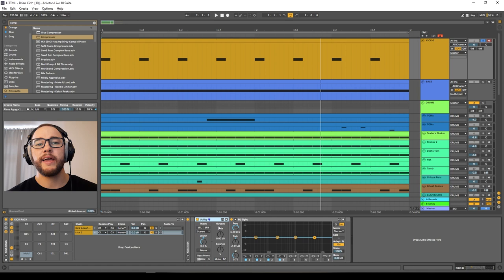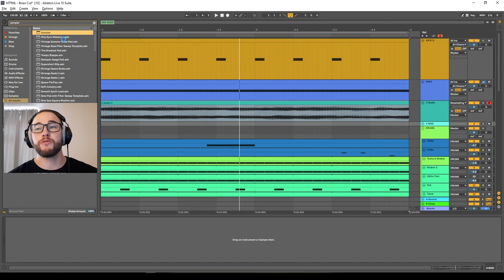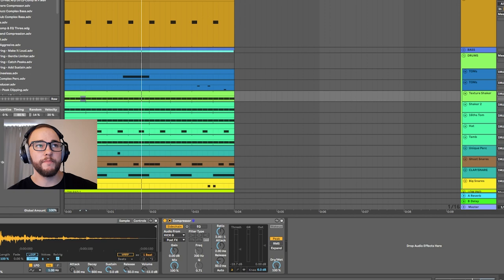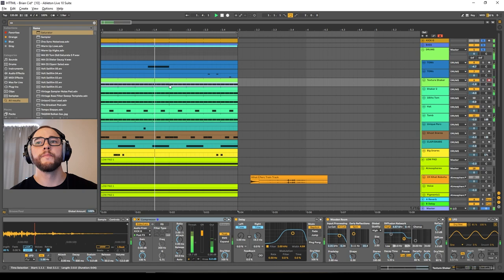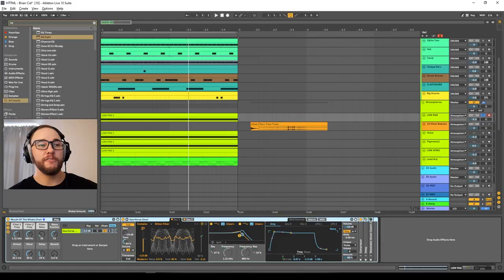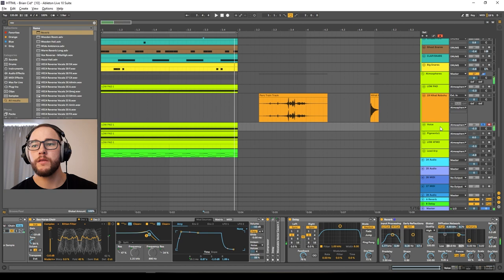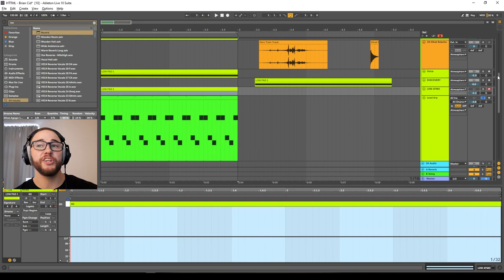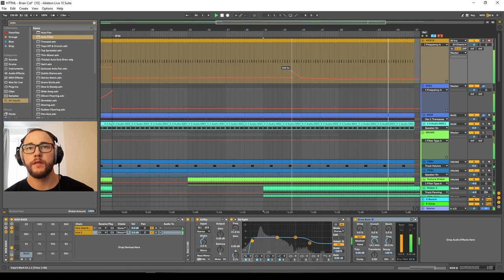How to Make Deep Progressive House like Brian Cid (Lost & Found) *PROJECT DOWNLOAD*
👉 What you will learn: 👇

🎛️ Mixing & Mastering
🔊 Sound Design
🎹 Songwriting & Arrangement

In this video I show you how to make Progressive House, Deep House, Organic House, Melodic House & Techno, in the style of Brian Cid (signed to labels such as Lost & Found, Knee Deep in Sound, Infinite Depth, Balance, and running his own two labels, Extinct and Endangered.
Download this Ableton Project file in the link at the top!

0:00 Intro and Track Info
1:06 Kick
1:53 Bass
7:44 Toms
9:24 Texture Shaker
12:13 Shaker Hats
12:40 16th's Toms
13:32 Hat
14:43 Tambourine
15:28 Unique Perc
16:15 Ghost Snares
17:39 Clap
18:59 Big White Snares
21:49 Synths & Atmospheres
25:29 Lead Arp
27:04 Arrangement